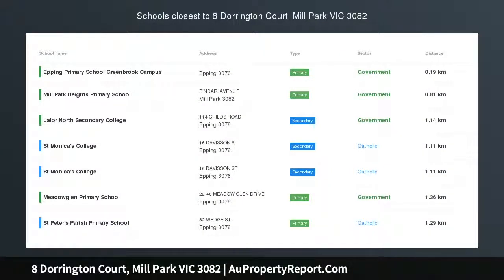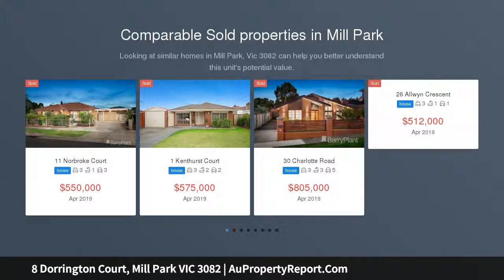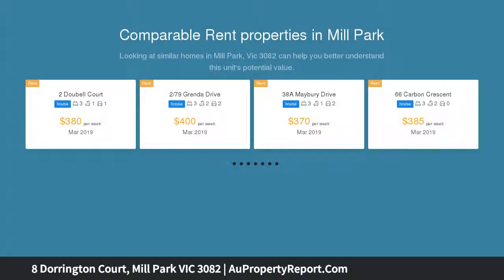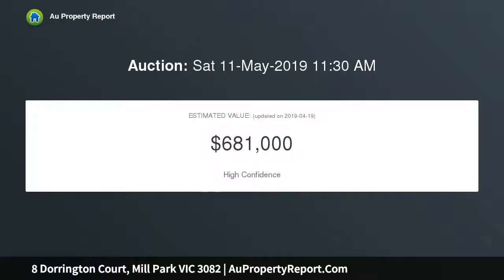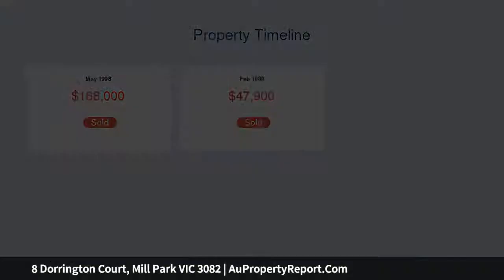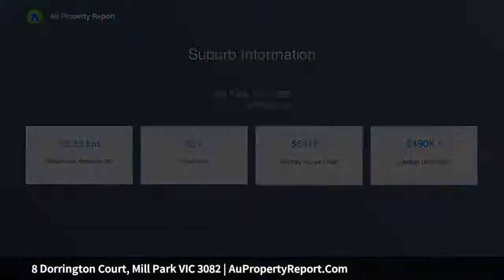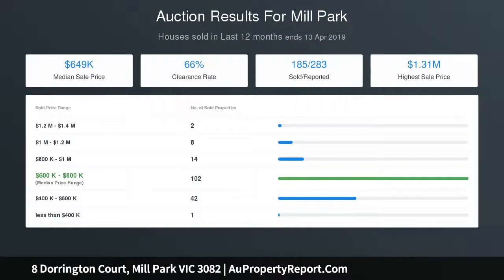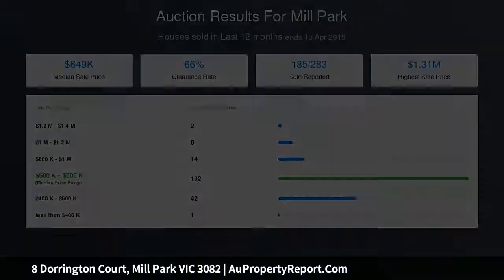8 Dorrington Court, Mill Park VIC 3082 | AuPropertyReport.Com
8 Dorrington Court, Mill Park VIC 3082
Property Type: house
Bedrooms: 4
Bathrooms: 4
Car Space: 4
WALK TO THE TRAIN- COMPLETE FAMILY PACKAGE